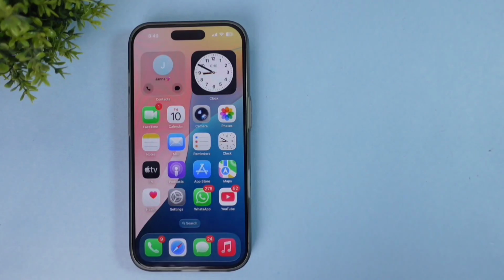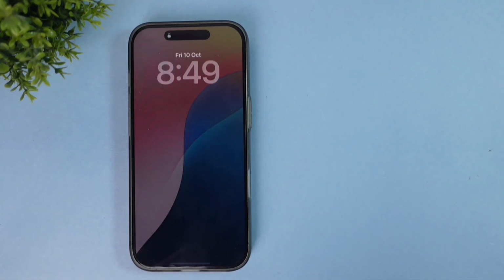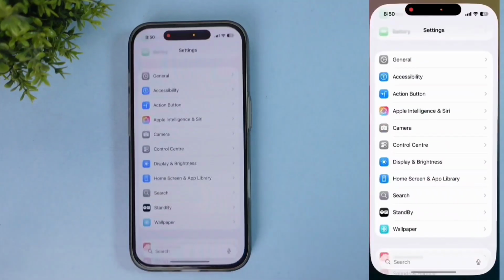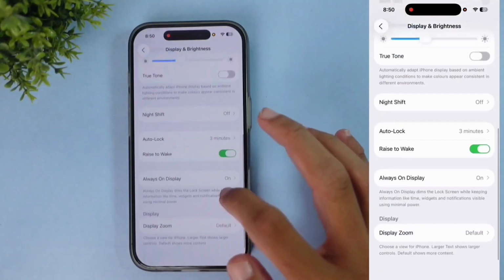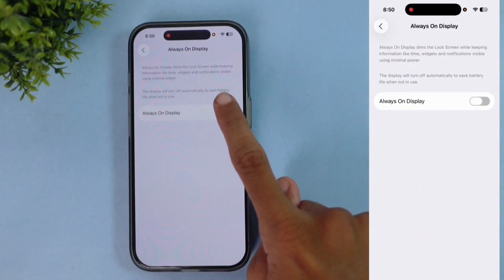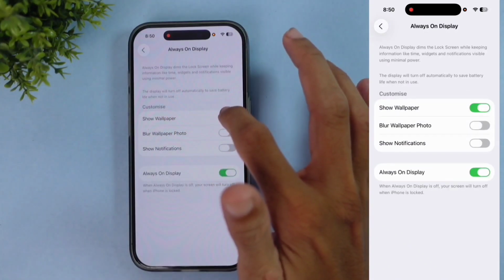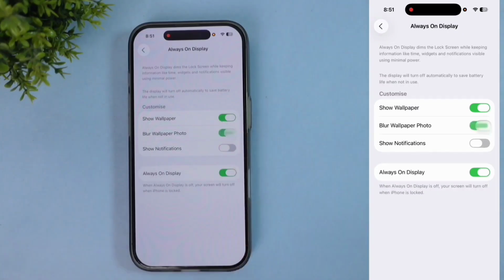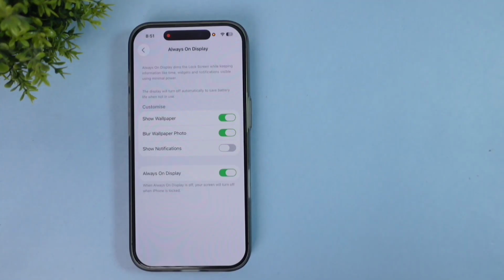How to Blur Wallpaper Photos on the Always-On Display in Apple iPhone | English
In this video, we’ll show you how to blur wallpaper photos on the Always-On Display in your Apple iPhone. Watch till the end to learn step-by-step how to enable and customize this blur effect on your lock screen. Let’s get started!